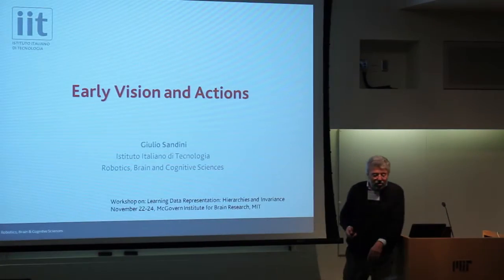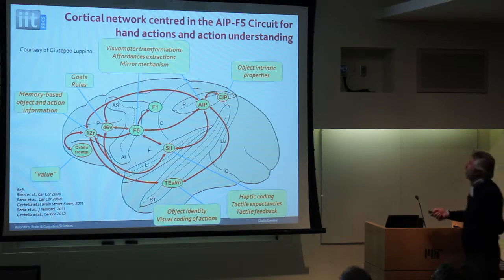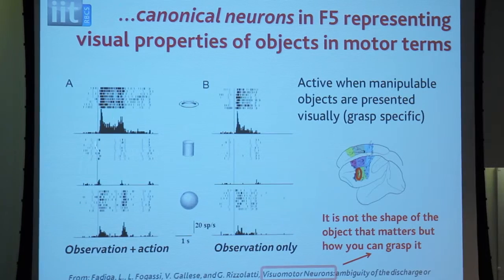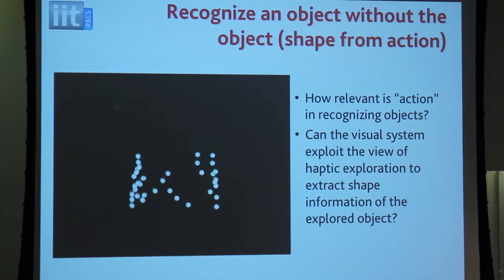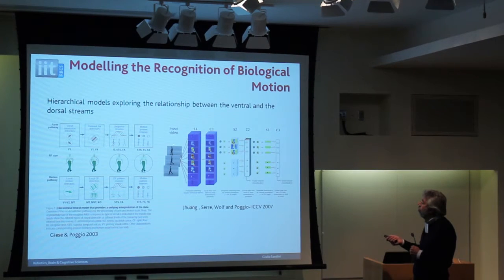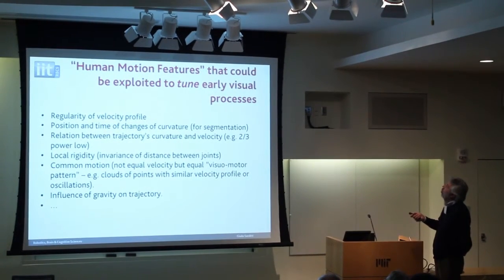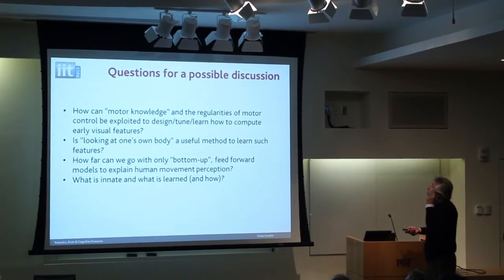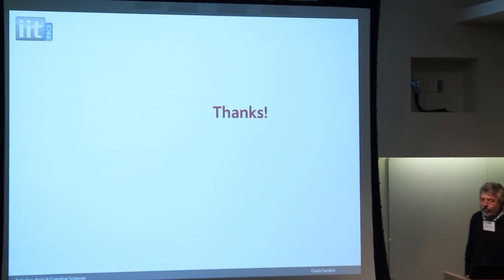Early Vision and Actions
Giulio Sandini - Istituto Italiano di Tecnologia